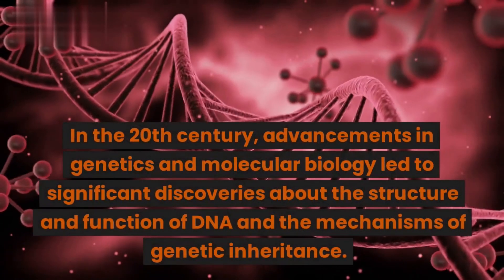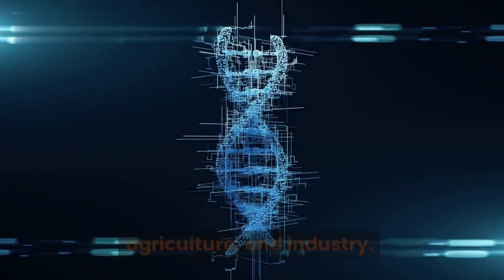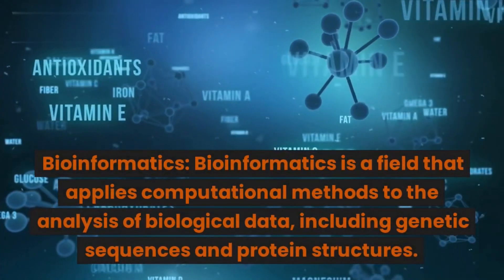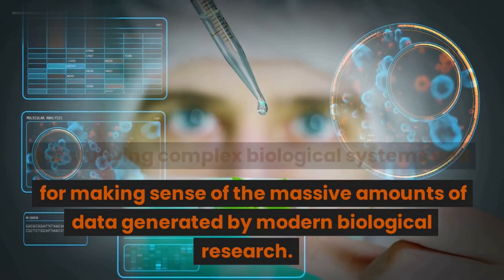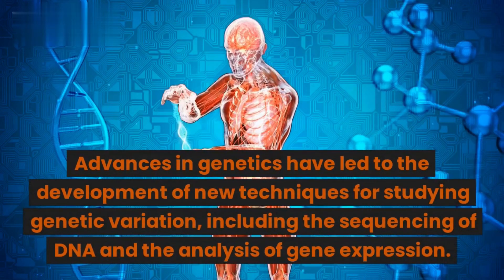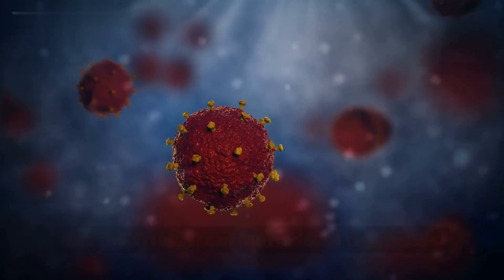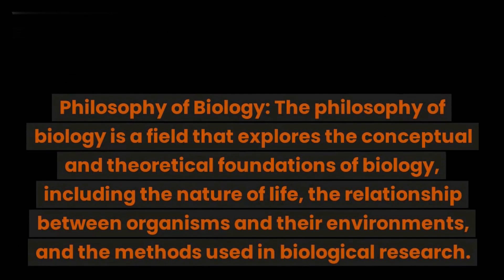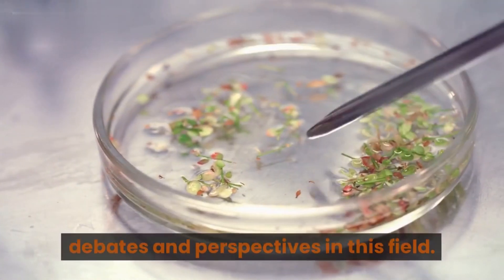History of Biology by Wit Triggers| History, Biology, Overview, Concept, Science, Evolution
In this video, we take a fascinating journey through the history of biology, exploring the major milestones and discoveries that have shaped the field from ancient times to the present day. From the early beginnings of observational biology in ancient civilizations to the development of the scientific method and the modern era of molecular biology, we delve into the most significant events and figures in the history of this diverse and ever-evolving scientific discipline.

Join us as we examine the works of famous biologists such as Aristotle, Galen, Charles Darwin, Gregor Mendel, and Francis Crick, and explore how their research has helped us to better understand the workings of living organisms and the natural world. We also discuss the influence of groundbreaking discoveries such as the theory of evolution, genetics, microbiology, and the discovery of the structure of DNA, and how they have transformed our understanding of biology.

Whether you are a biology enthusiast or simply curious about the evolution of scientific thought, this video provides a captivating overview of the history of biology and the contributions of some of the greatest minds in the field.